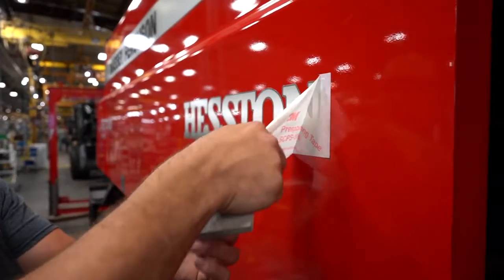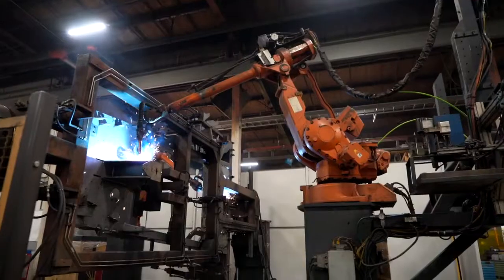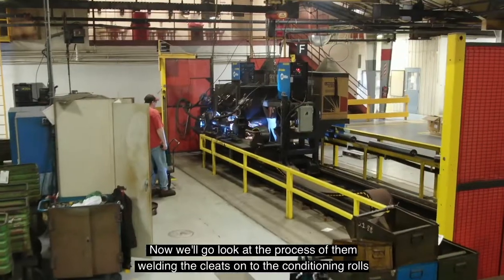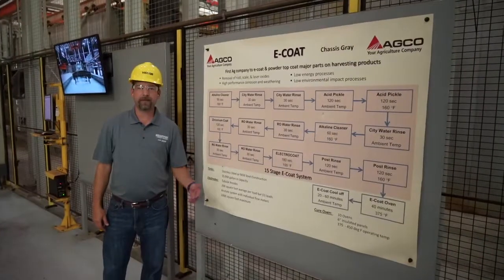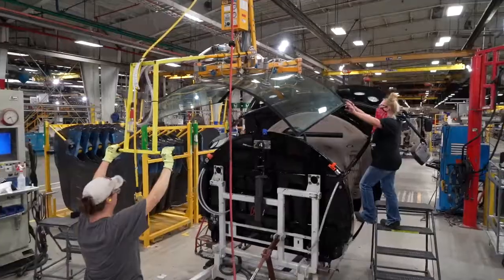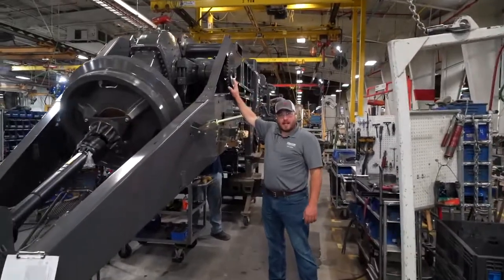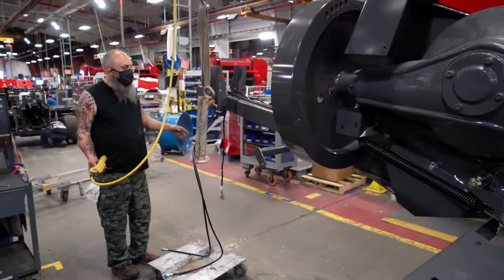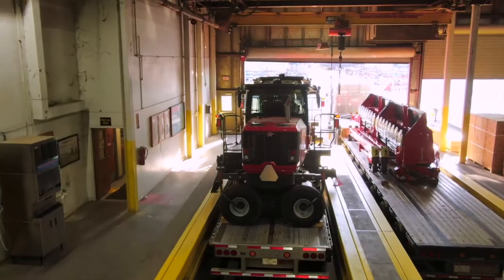MF Hesston VIP Tour | Event | 2021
Join us for an exclusive, all-access tour of our Hesston, KS facility!

The Hesston plant has been manufacturing high-quality farm equipment for more than 55 years and is the epicenter for our hay and forage equipment manufacturing. We're proud to open the doors and show you how it all works with this video.

For more information on our hay and forage equipment, visit our